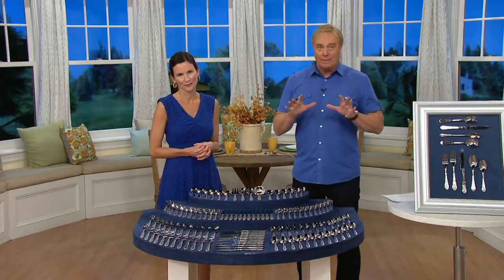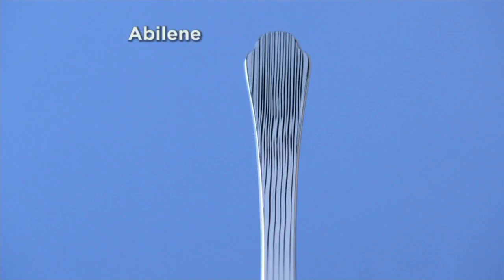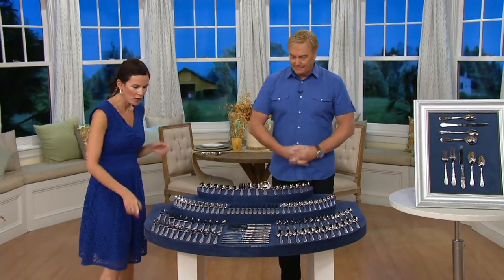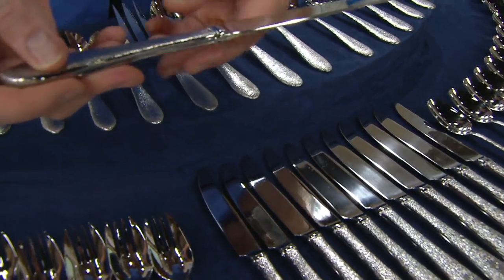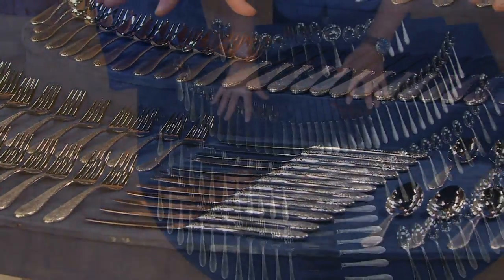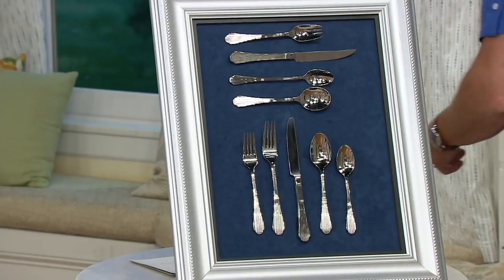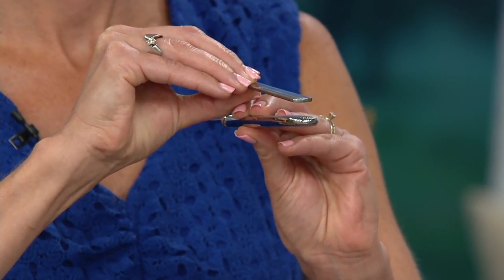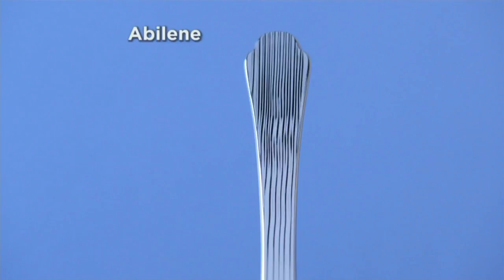Lenox 18/10 Stainless Steel 112-Piece Flatware Set on QVC